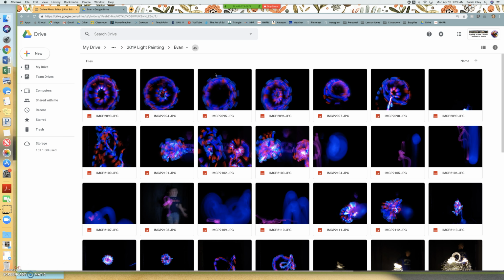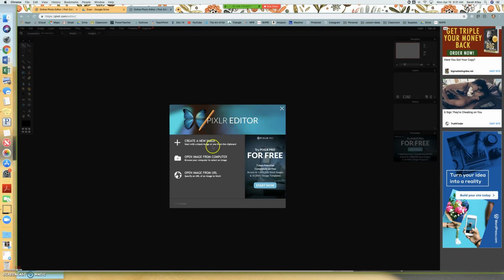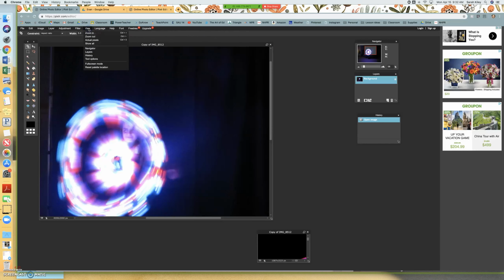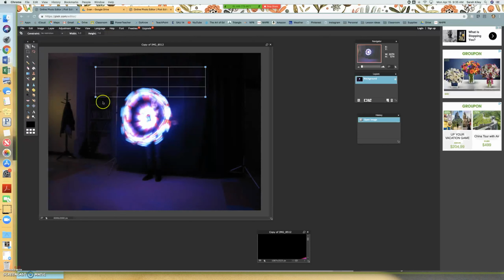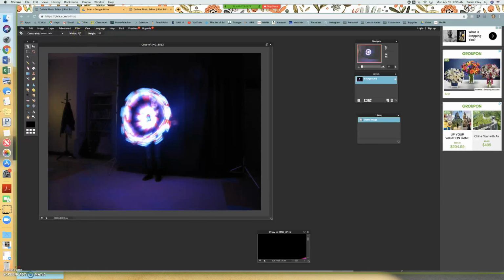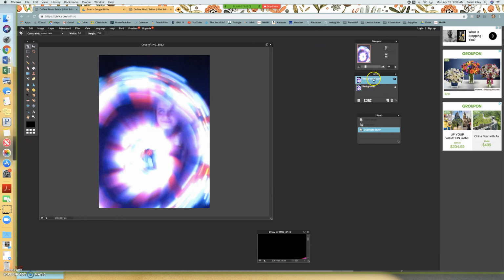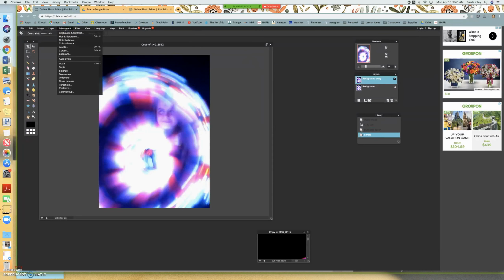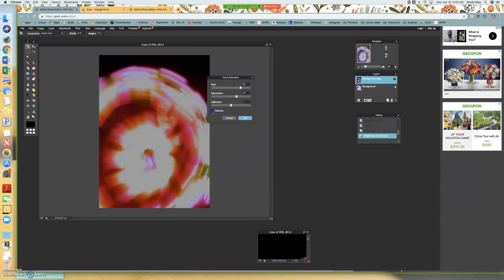Demo1 Light Painting Edits